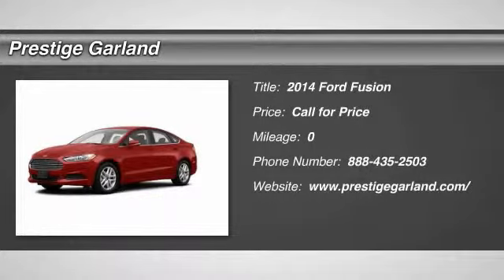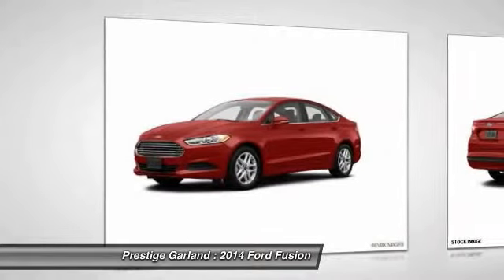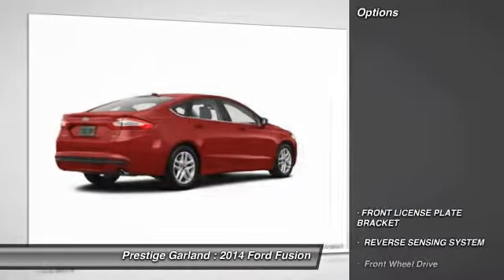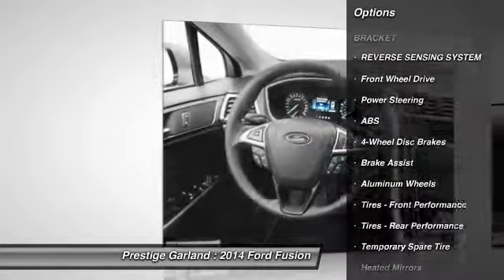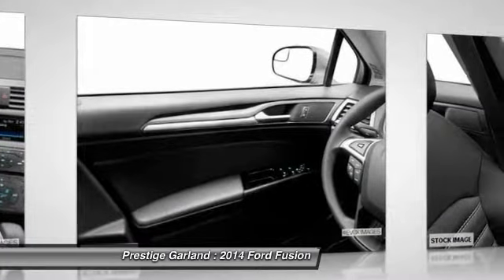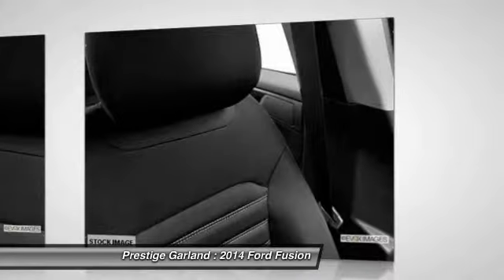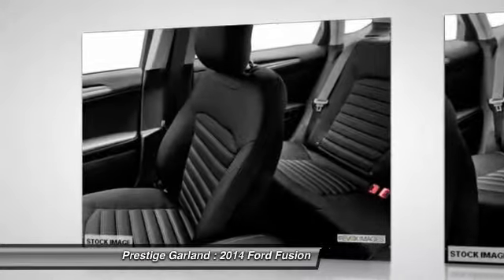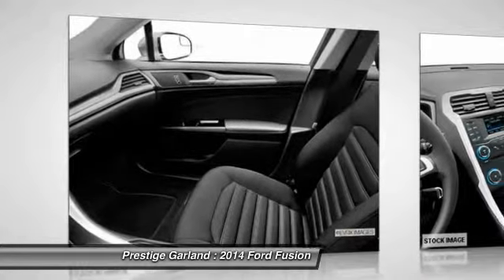2014 Ford Fusion Garland TX E1038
2014 Ford Fusion SE

Prestige Garland
3601 S. Shiloh Road

Don't miss this 2014 Ford Fusion. It's equipped with Automatic transmission and features a Ruby Red Metallic Tinted Clearcoat exterior. With  miles, You'll want to take this car home. Make a great choice today.